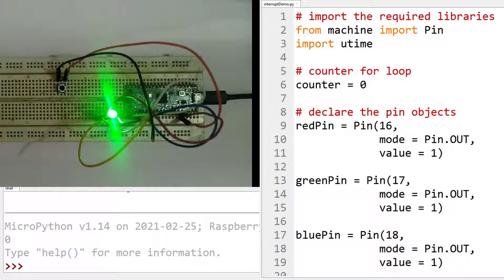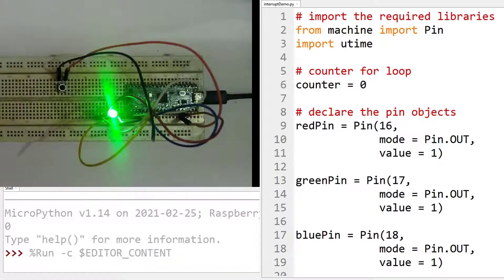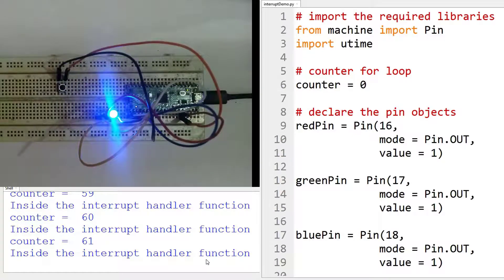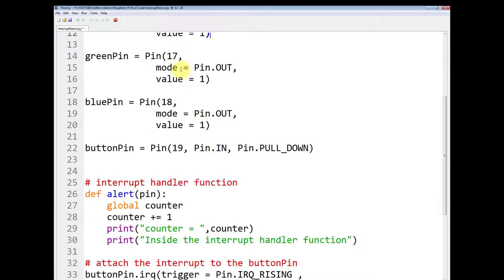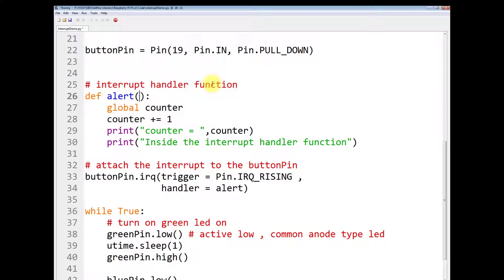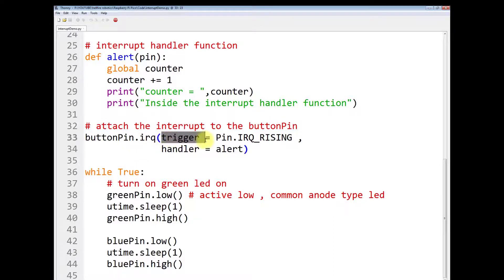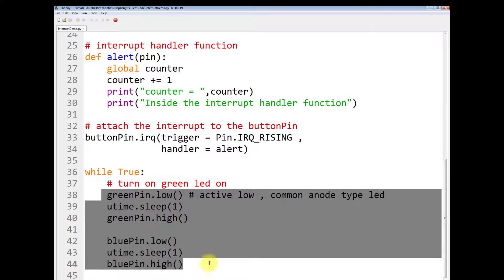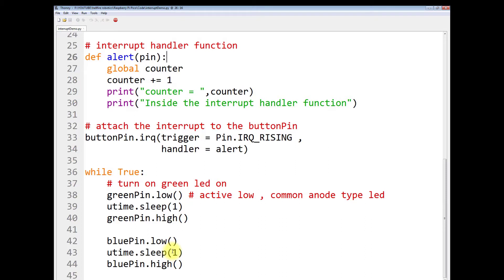using Interrupts on the raspberry Pi pico | Micropython | simple Demo and code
link to all Micropython codes